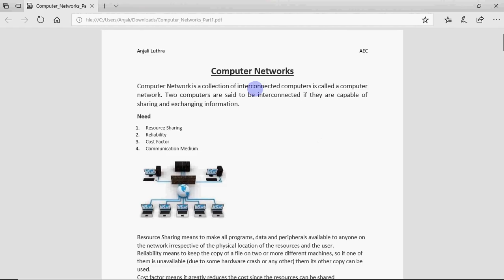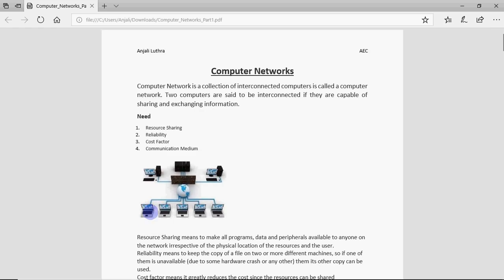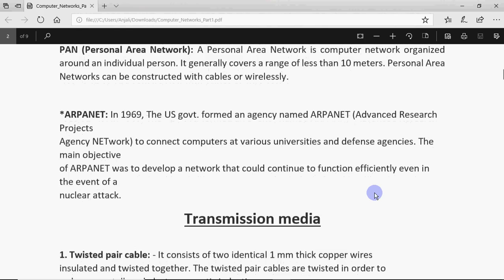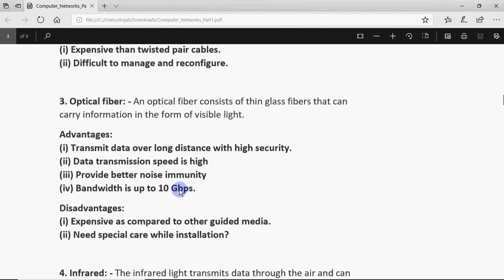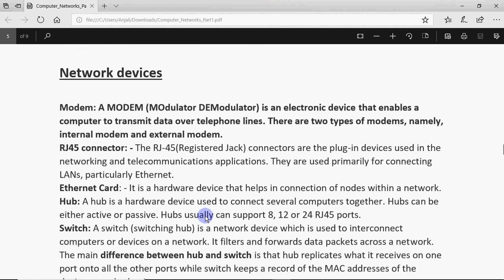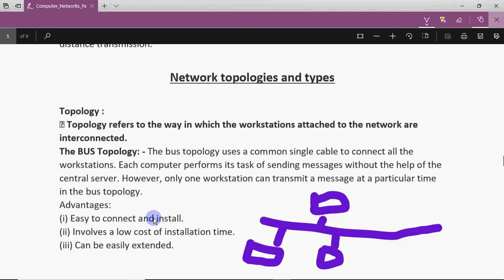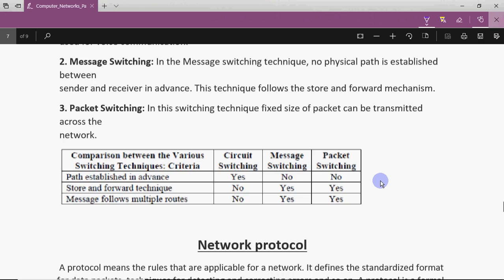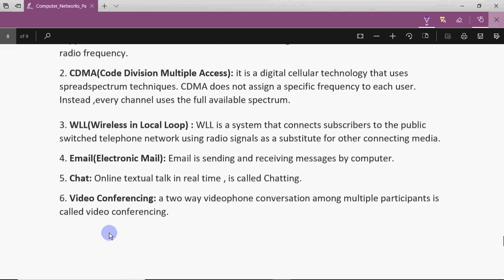Computer Networks Concepts, Computer Science, Informatics Practices, Part 1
Download pdf
This video explains the concepts related to Computer Networks. It explains different types of network, various transmission medias, network topology, switching techniques, devices used in networks and Network Protocols.
Upcoming Video:- Network Security, Viruses, IP Address etc.